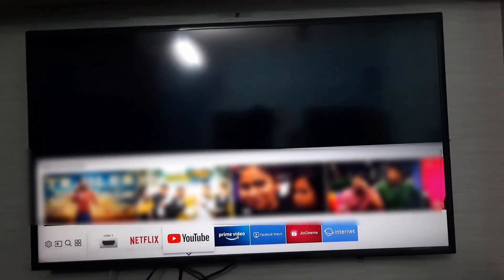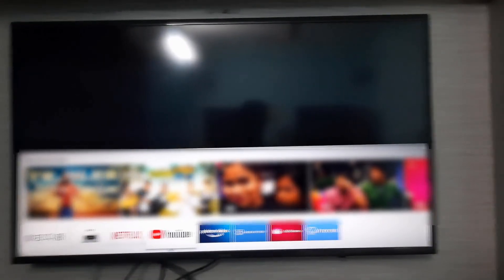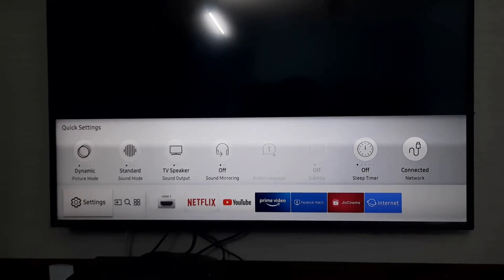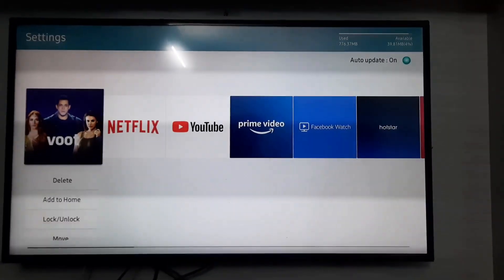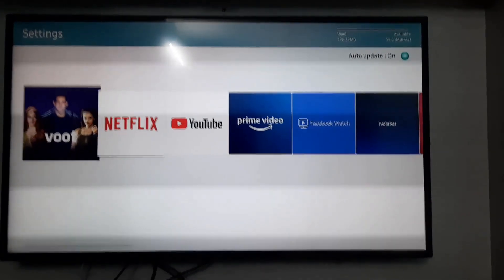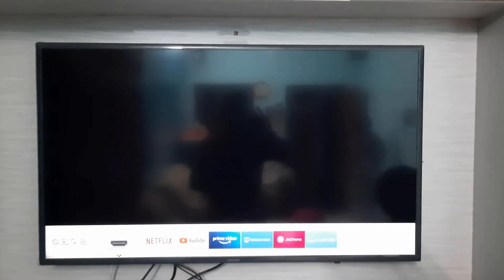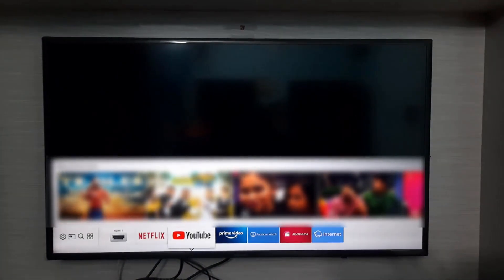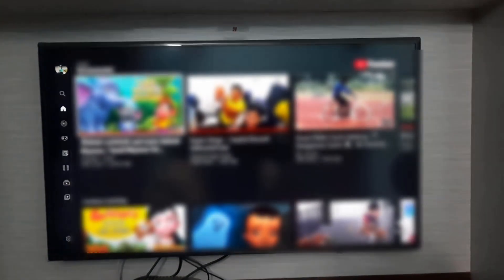Fix Youtube App Not Working On Samsung Smart Tv | YouTube Not Opening Black Screen Fixed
youtube app not working on samsung tv black screen-youtube app not opening.

This tutorial is about how to fix youtube app not working error.

This method 2022 released,but if you have the model of 2019 or 2018 0r 2017 tv's,this trick also works.

But it doesn't shows youtube app stopped working or not loading problems.

At same time this method not working in other tv models like sony bravia tv,lg,mi tv and one plus.

How to fix youtube app not working on samsung smart tv :

1.Today i try to open the youtube application in my smart tv.

2.Some time it starts to loading.

3.So after the few minutes,my tv goes to black screen and doesn't work.

4.So how to solve this problem.

5.And here i show the steps by using my series 5 based samsung tv.

6.At same time this method works for series 4,series 6,series 7 and series 8 tv's.

7.First of all check if you are connected the proper internet connection or not.

8.And then open "Apps",here you can press that gear icon to access the settings.

9.Now you can locate that youtube app and once reinstall that app.

10.Finally again try to access your app,now this time this YouTube app not opening issue is fixed.